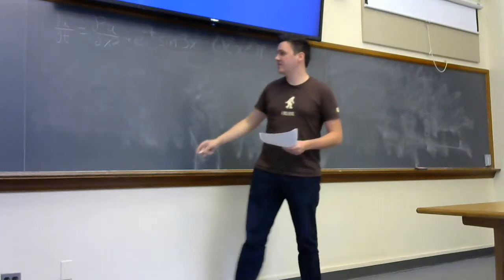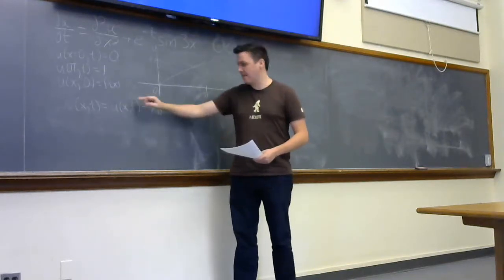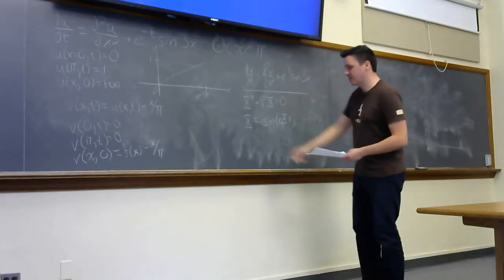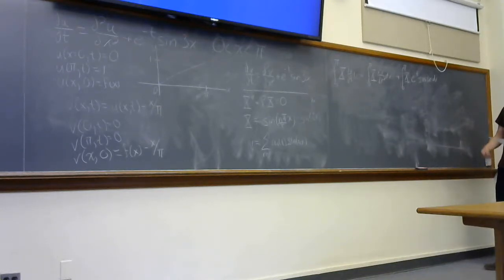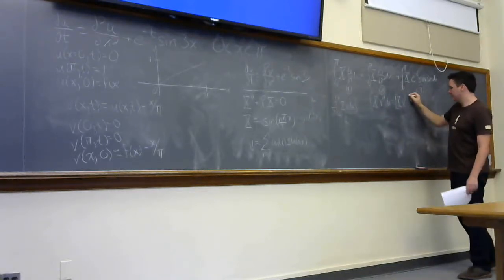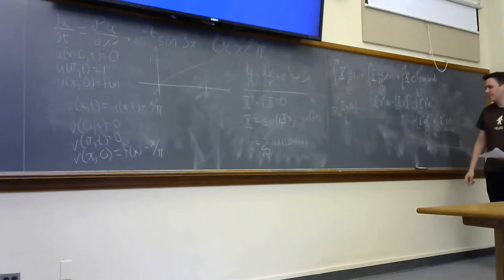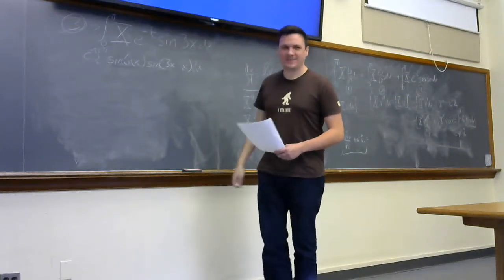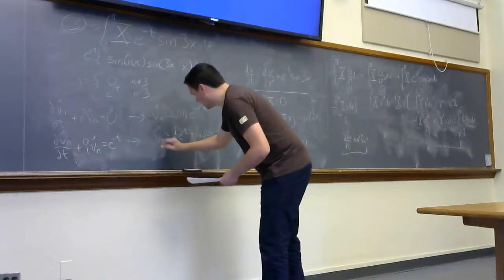ME452 - Eigenvalue Expansion Problem